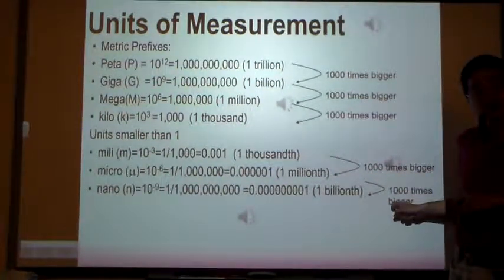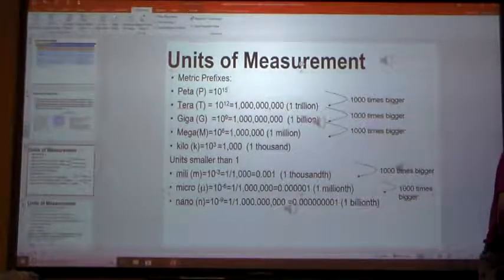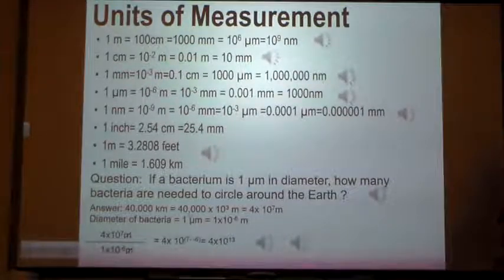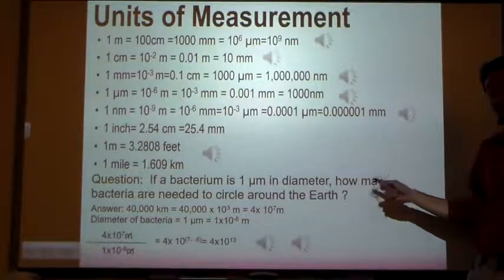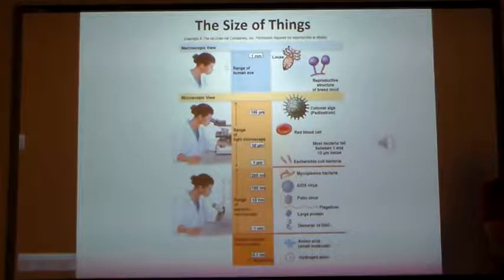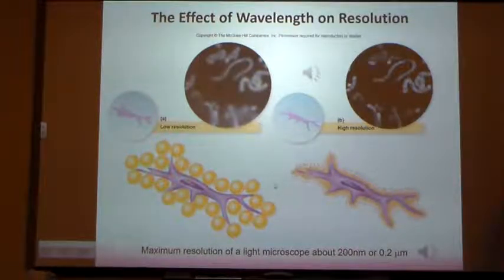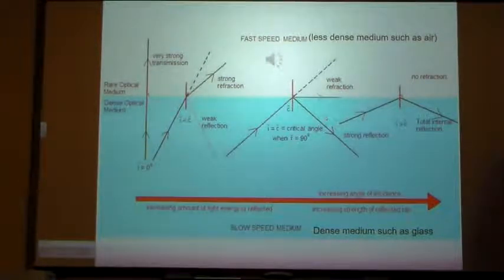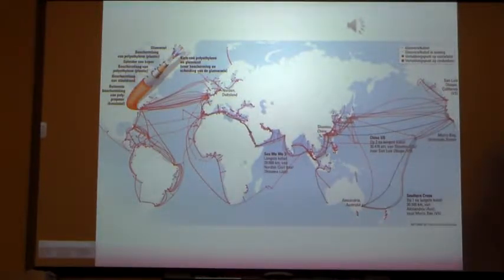chapter 2 part 2